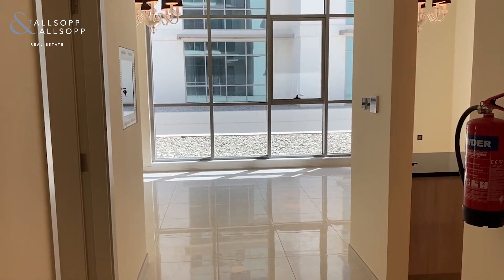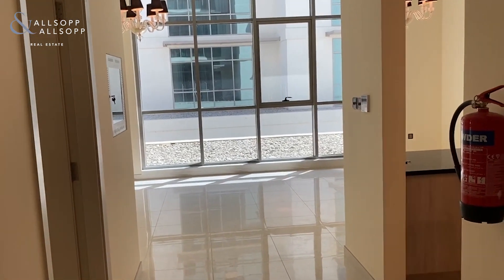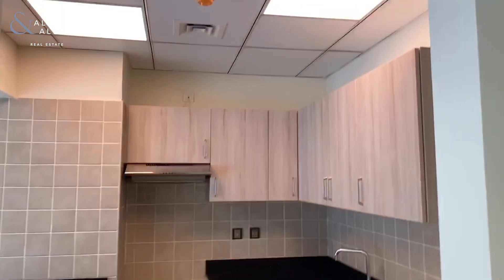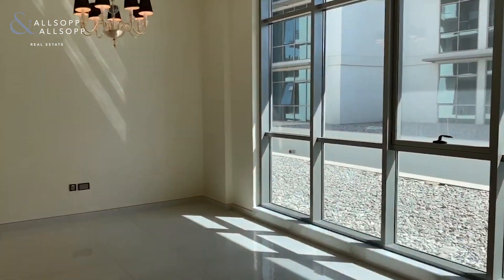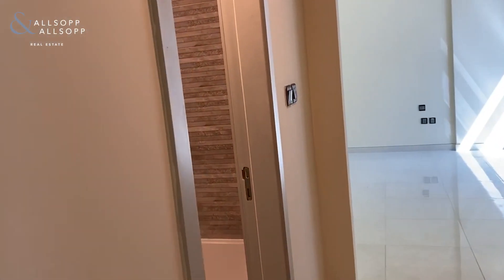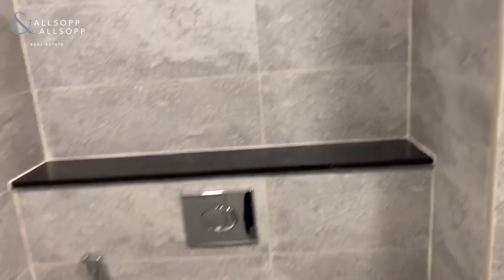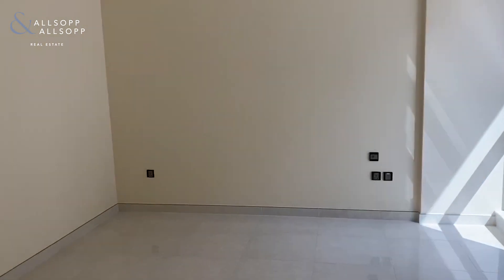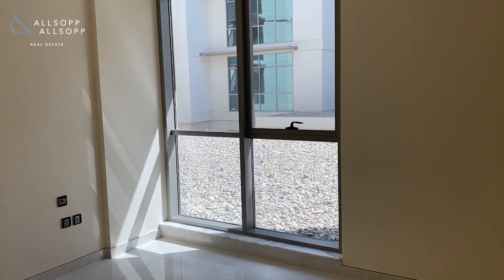1 bedroom apartment for rent in Dubai, The Polo Residences, Meydan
Listing agent:
Molly Johannsen